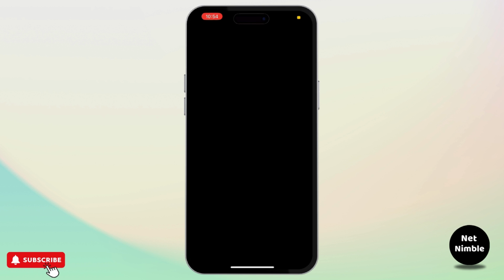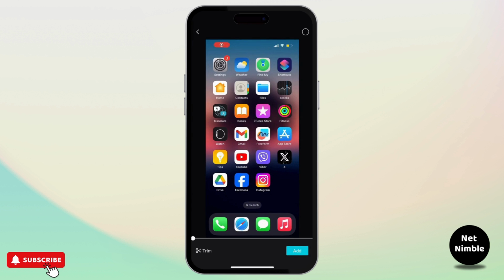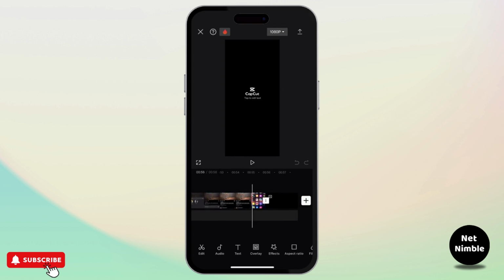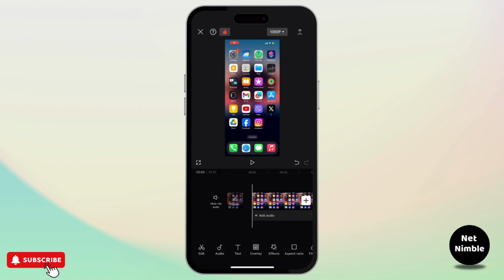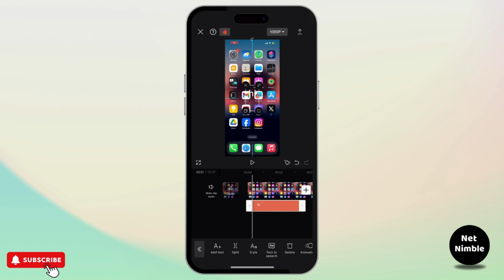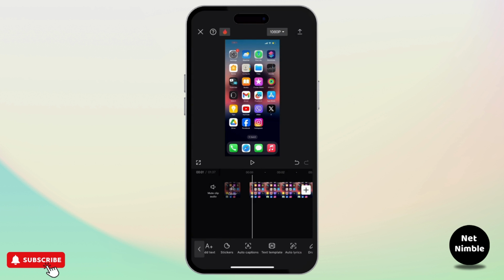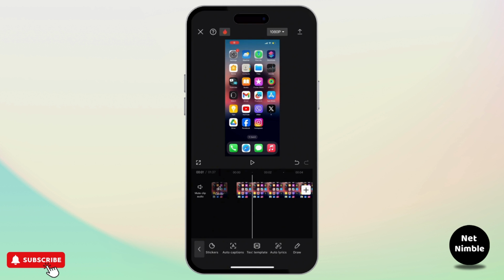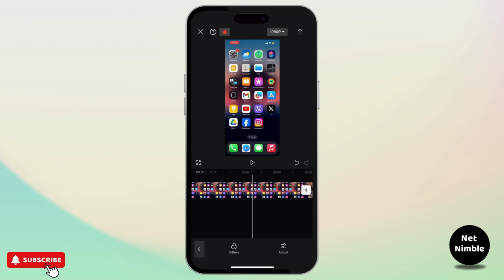How to Use CapCut for Beginners | CapCut Tutorial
Hey everyone,

Learn the basics of CapCut, the popular video editing app, with this beginner-friendly tutorial. Discover essential tools and techniques to create engaging videos effortlessly. Perfect for those new to video editing. @NetNimble

Timestamps:

00:00:00 - Introduction
Learn how to use CapCut for beginners.

00:00:10 - Create a New Project
Click on "Edit" and start a new project.

00:00:25 - Add Videos
Add videos to your project and manage them.

00:00:40 - Add Features
Explore additional features like speed adjustment and voice enhancement.

00:00:55 - Add Sounds
Add and select sounds for your video.

00:01:10 - Add Text
Insert and customize text in your video.

00:01:25 - Add Stickers
Add and adjust stickers in your video.

00:01:40 - Drawing and Filters
Use drawing tools and apply filters to your video.

00:01:55 - Customize Background
Add brand colors or images to your video background.

00:02:13 - Conclusion